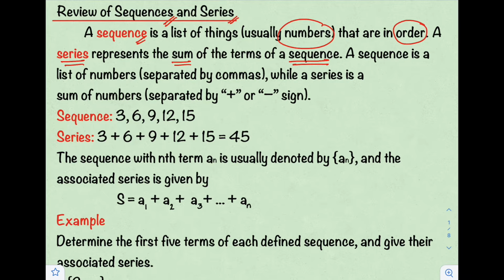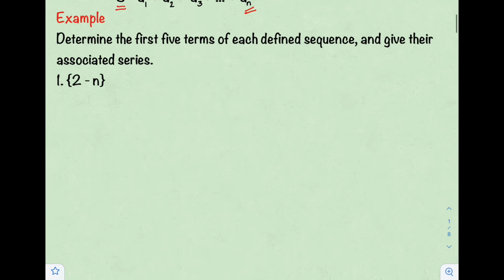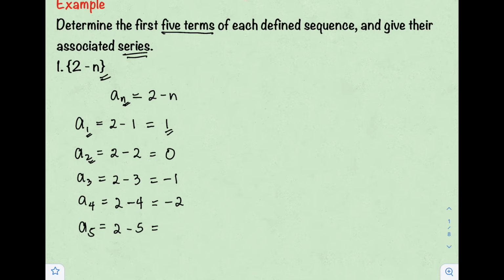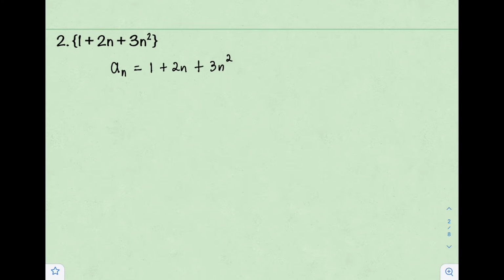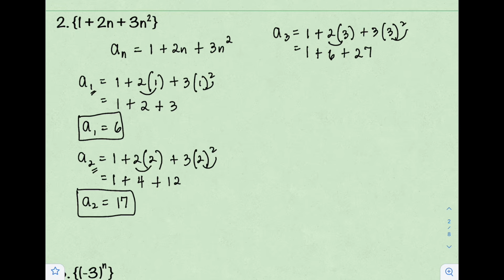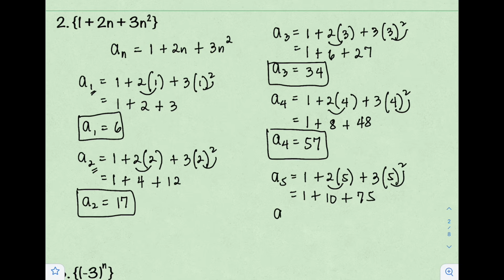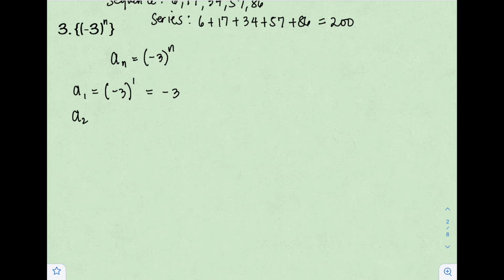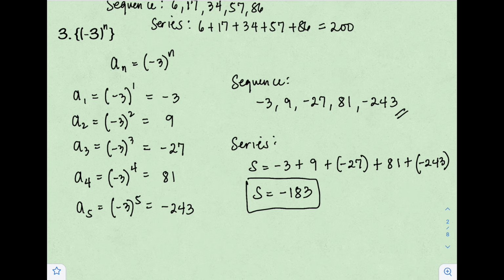Sequence and Series | Terms of Sequence and Associated Series | Pre-Calculus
Pre-Calculus
Sequence and Series | Terms of Sequence and Associated Series

In mathematics, a sequence is a list of objects (or events) which have been ordered in a sequential fashion; such that each member either comes before, or after, every other member. More formally, a sequence is a function with a domain equal to the set of positive integers.

A series is a sum of a sequence of terms. That is, a series is a list of numbers with addition operations between them.

Filipino Math Tutorial Videos